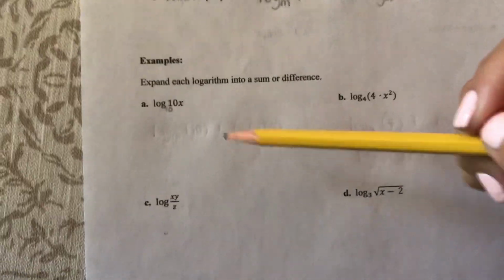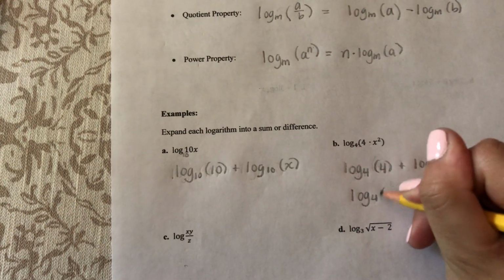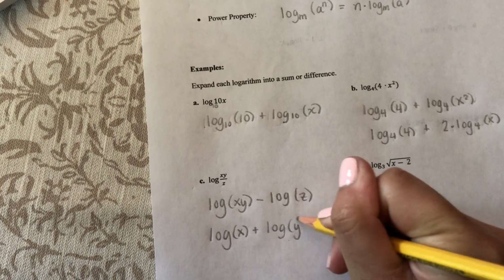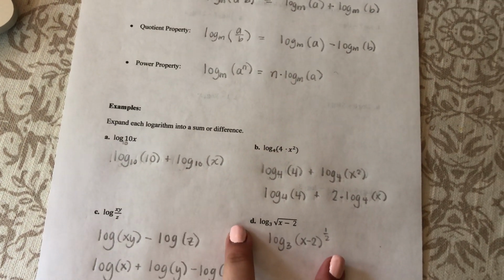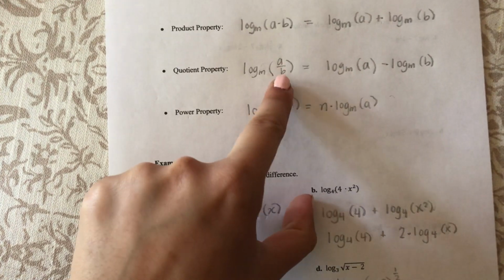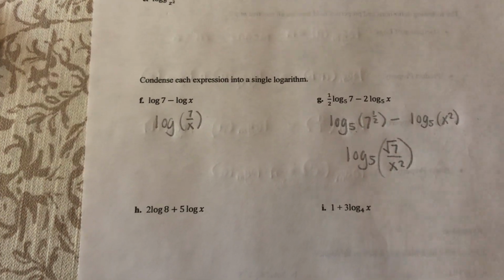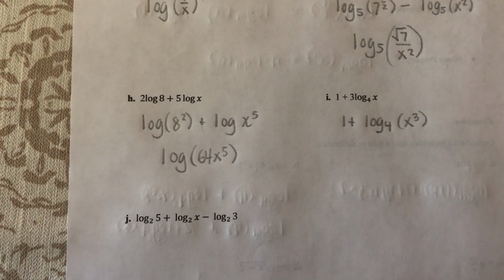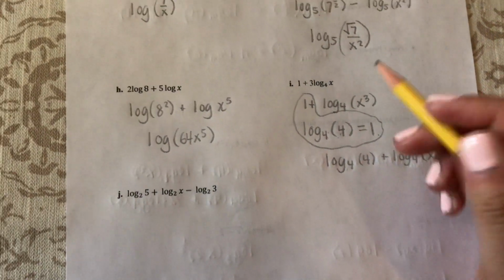Day 45: 6.2.2 Logarithm Properties (Blocks 3 & 4)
6.2.2 Logarithm Properties Notes